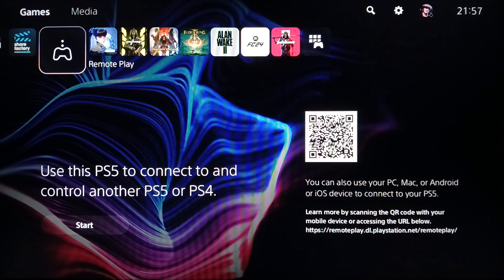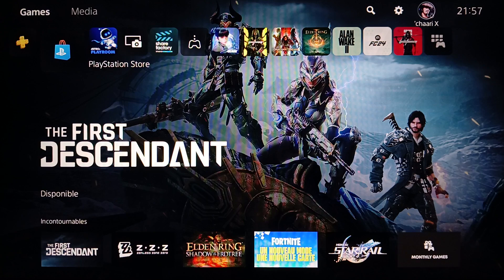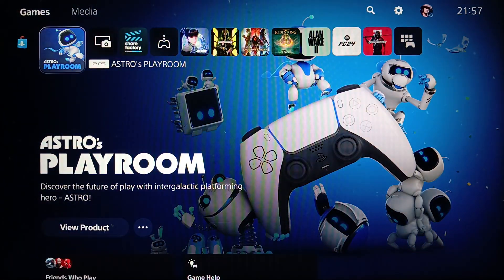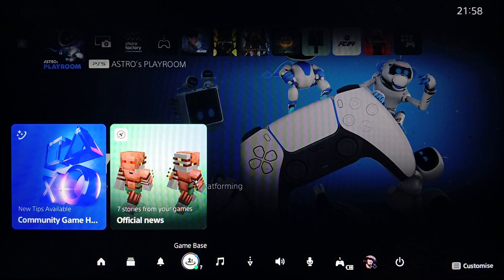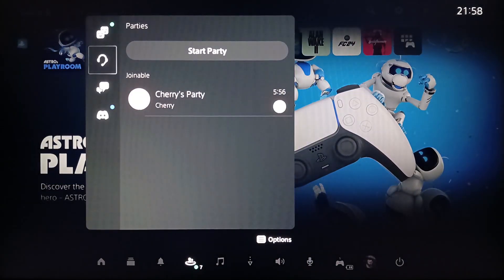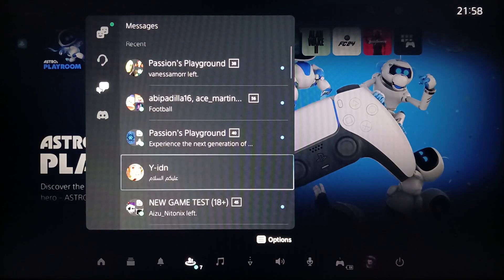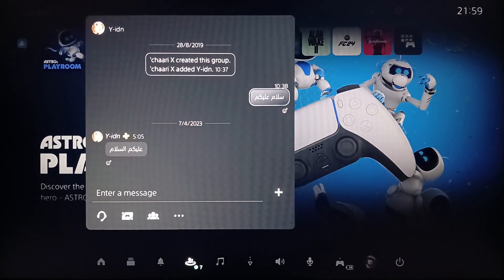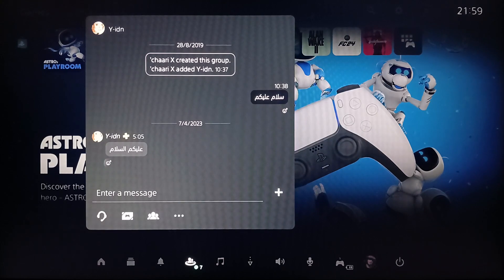How To Delete Messages On PlayStation 5 Tutorial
Today we talk about delete messages on playstation 5,delete all playstation messages,how to delete ps5 messages,how to delete a group message